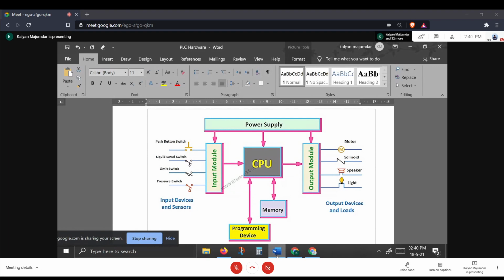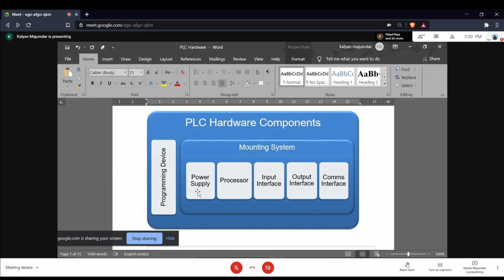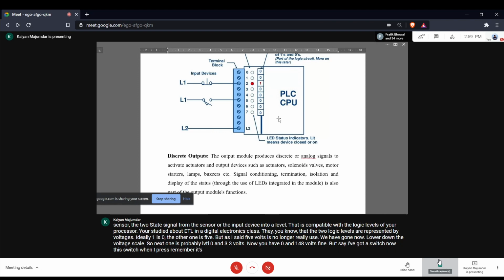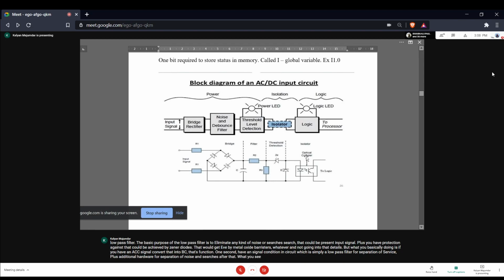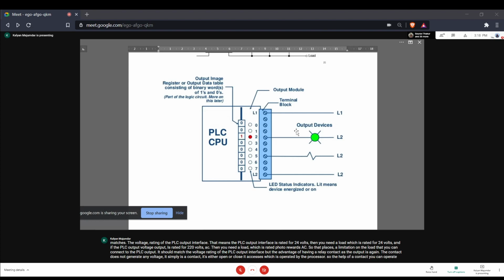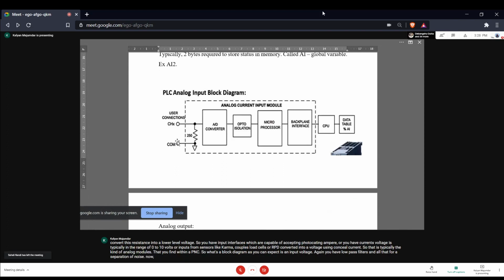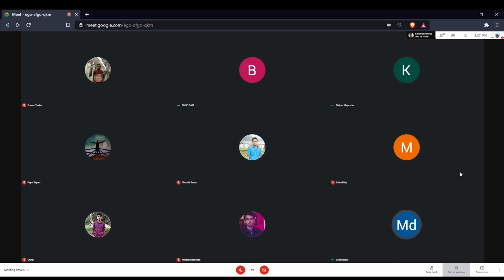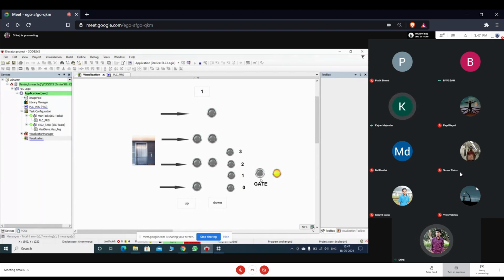PLC Lab Class 17